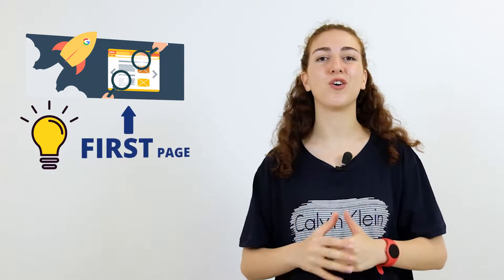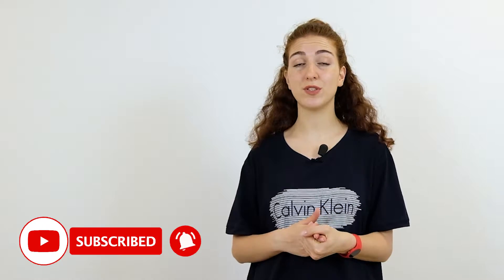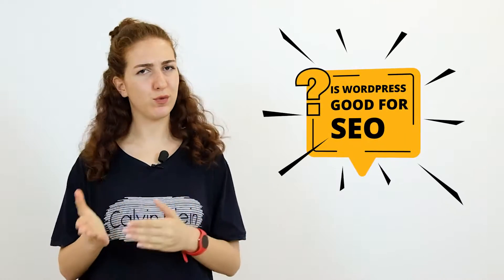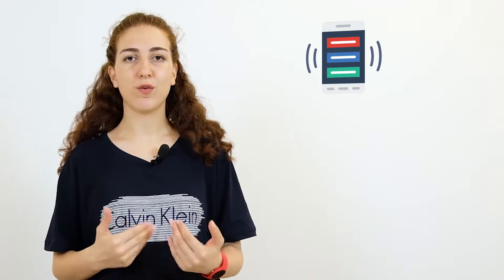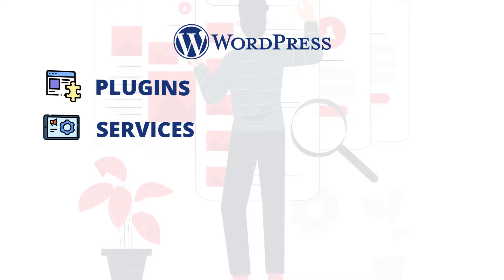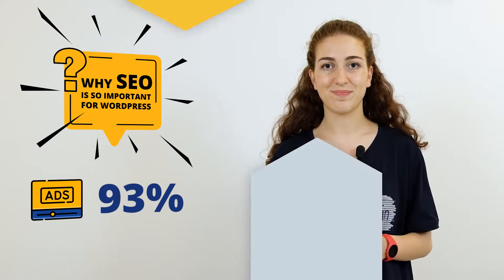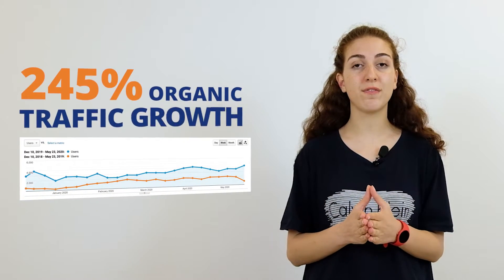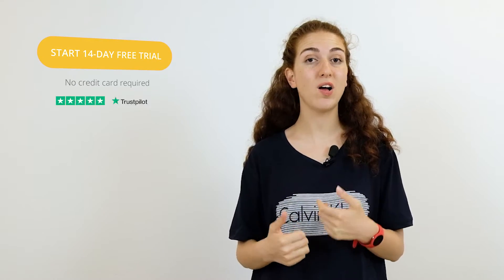WordPress SEO 101: Basics of Search Engine Optimization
Want to jump into those top rankings on Google?

Ever dreamt of getting your website to Google's first page? That's hard work, but it is achievable if you keep WordPress SEO best practices. Never heard of WordPress SEO before? Don't worry, in this video we're going to go through the basics of WordPress SEO and make all the definitions crystal clear. Here is what we'll guide you through:

00:00 WordPress SEO
00:43 ✅What is SEO for WordPress?
01:18 ✅Is WordPress good for SEO?
03:20 ✅Why is WordPress SEO important?

If you really want to boost your traffic and make a lot of income from your website, you need to work on your WordPress SEO in order to be shown on the high rankings of search engines. Studies have shown that the majority of people don't even go down of the first 5 sources which are brought on SRPs (search result pages). This means that if you are lucky enough to be on those five pages, you're going to get the majority of internet users visiting your page ! This is the most organic and budget-friendly way to improve your website's performance and gain users.

As we've shown in our video, if you are working with WordPress, you are even luckier as it is already made SEO-friendly. However, this does not mean that you don't have to do anything else. Keeping the best WordPress SEO practices will help you to beat your competitors and get most out of your page. With our own example we can prove that  practicing WordPress SEO has helped us to increase our traffic by 245% !

But of course, much of it came from a good hosting that had all the necessary tools to boost our SEO.